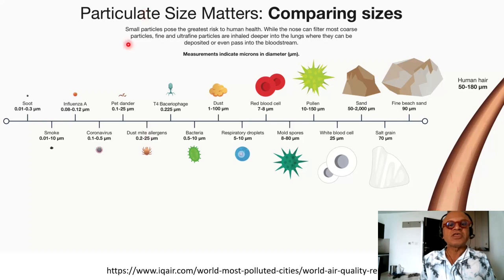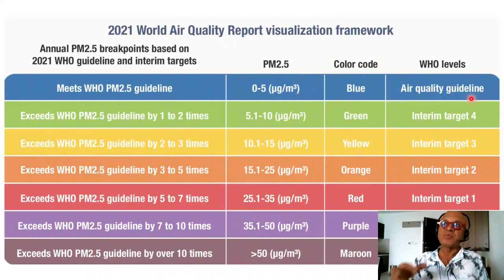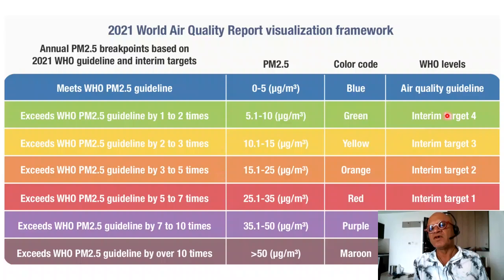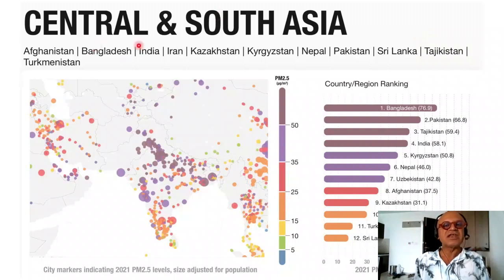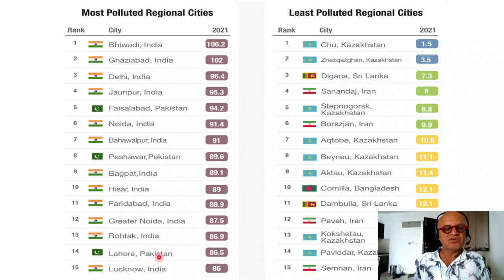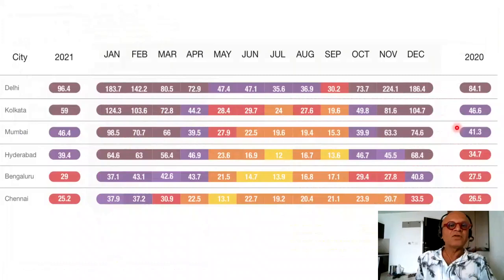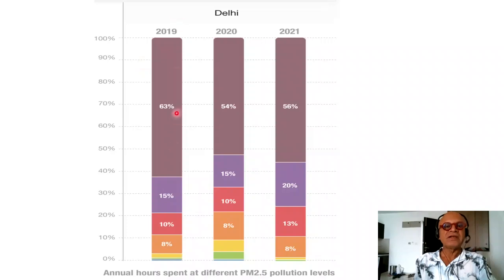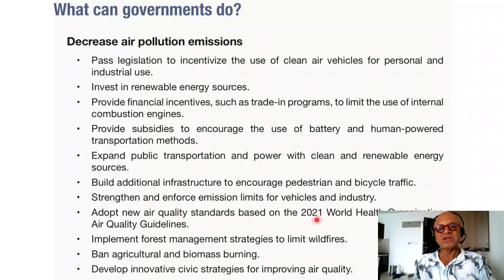1 - There is Hardly any Clean Air anywhere in the World! What can Governments do?